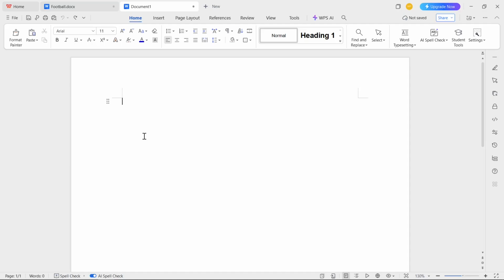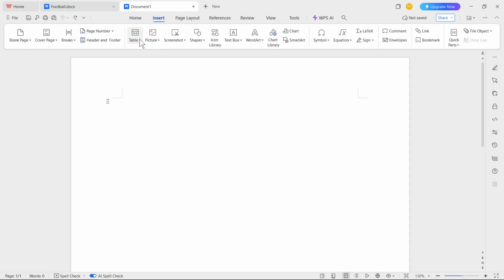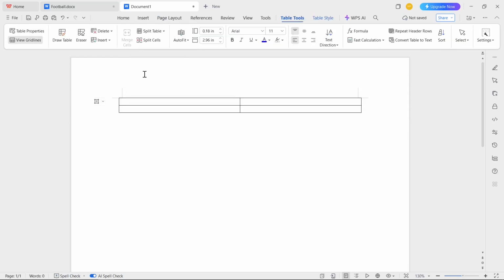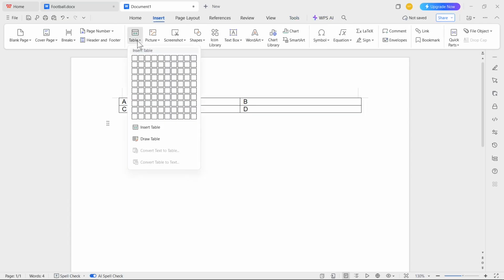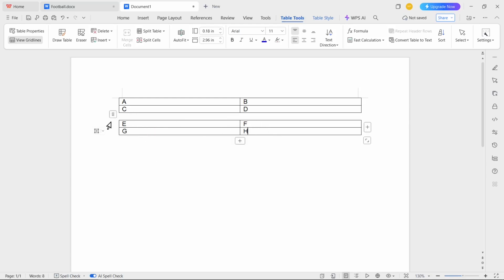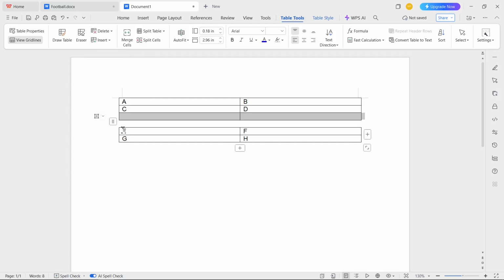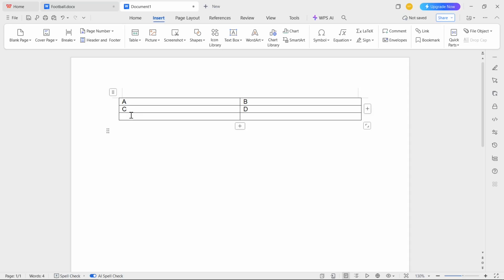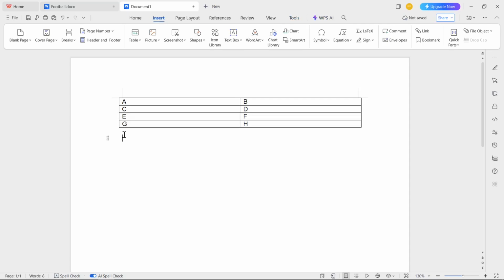How to Merge Two Tables in WPS Office Writer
Learn how to merge two tables in WPS Office Writer into one seamless table. Perfect for reports, data organization, and clean formatting.